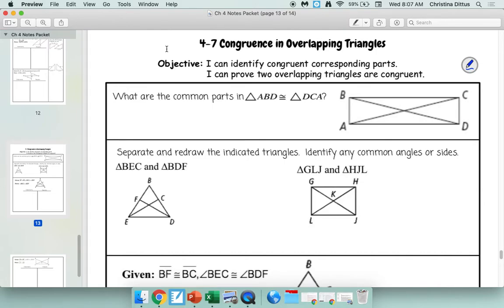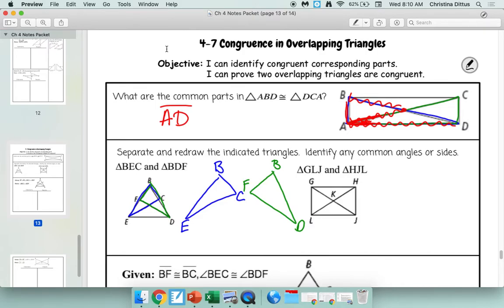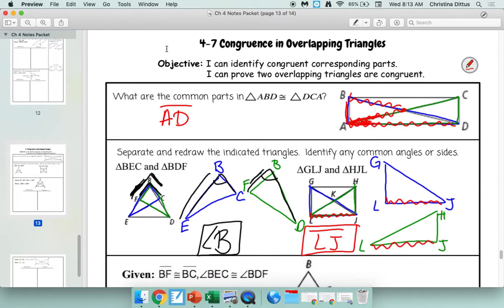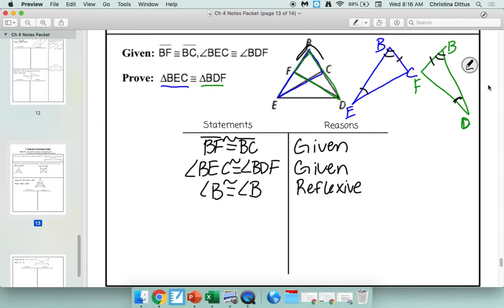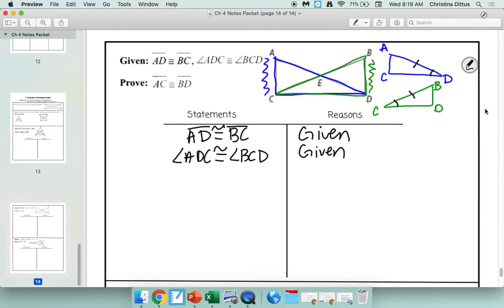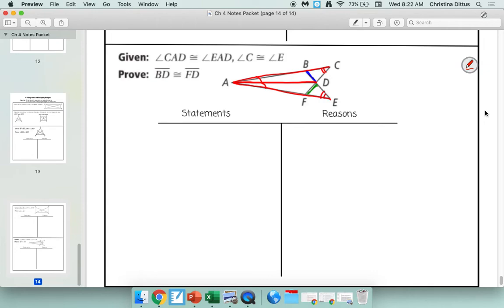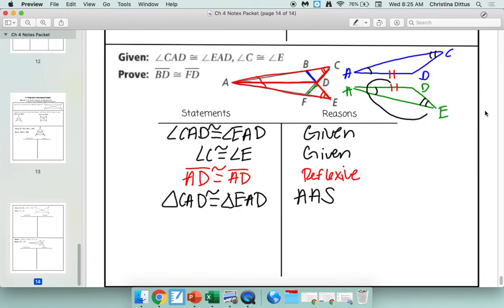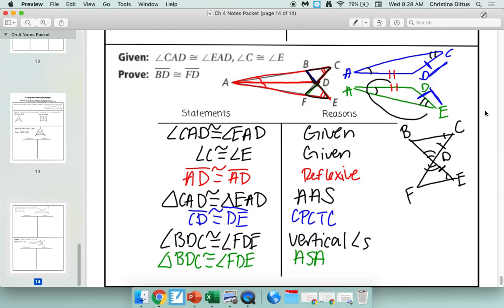4 7 Lesson Video